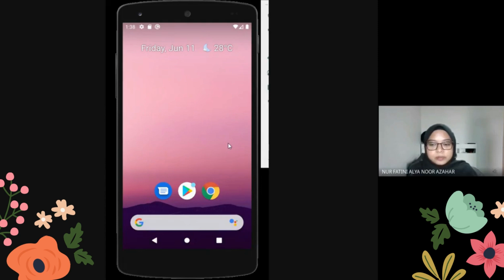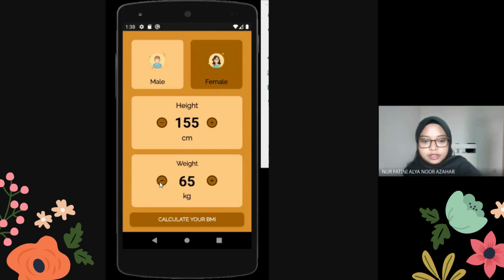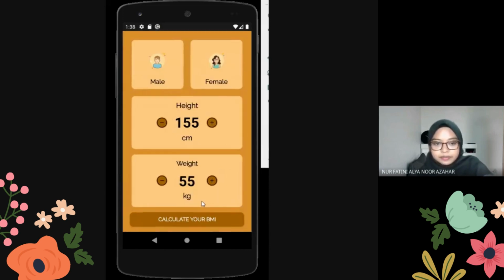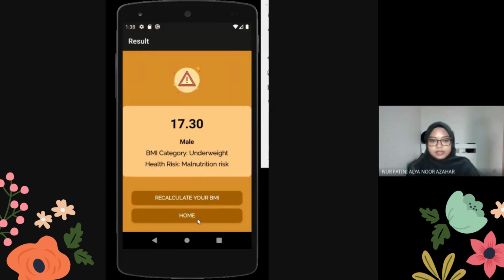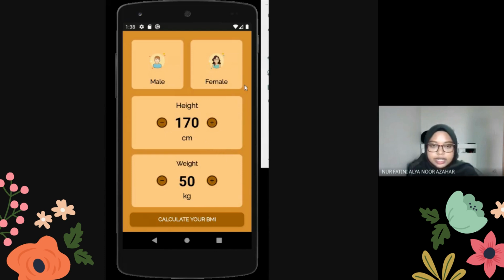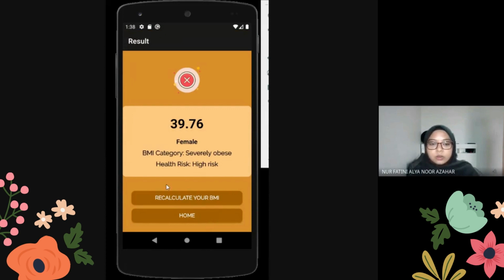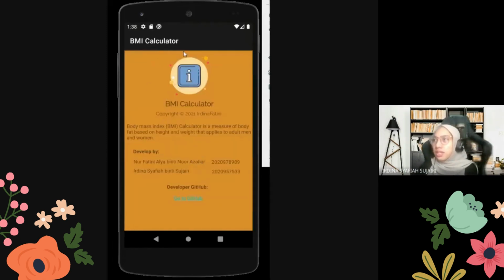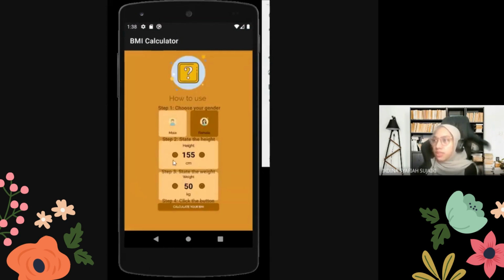MOBILE TECHNOLOGY ICT650 (BMI CALCULATOR) - RCS2515A